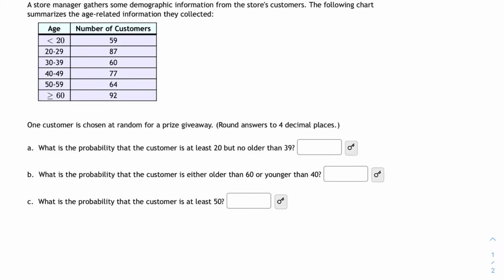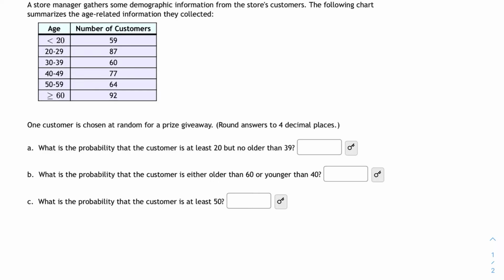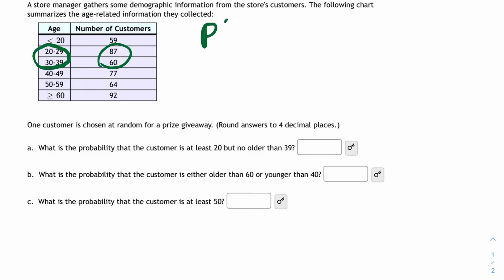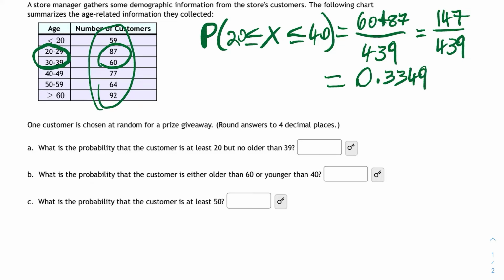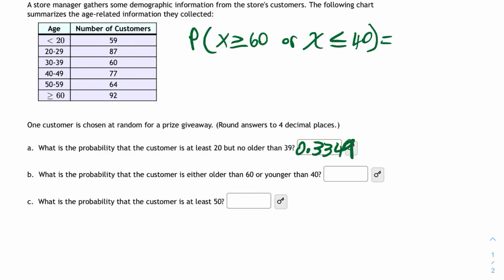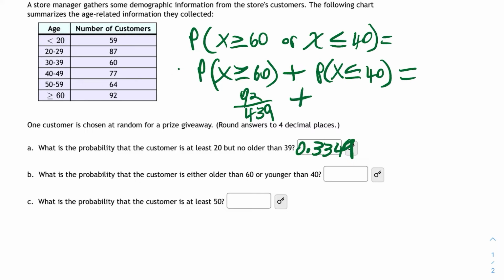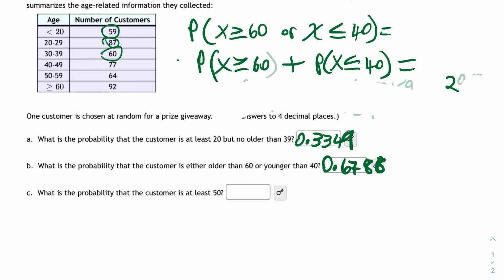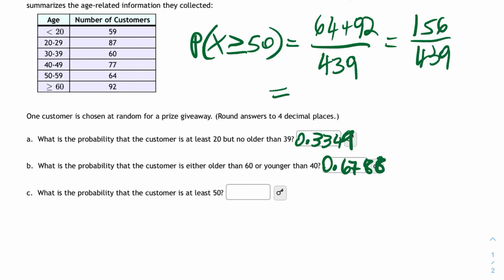STA2023: Frequency/Probability Distribution